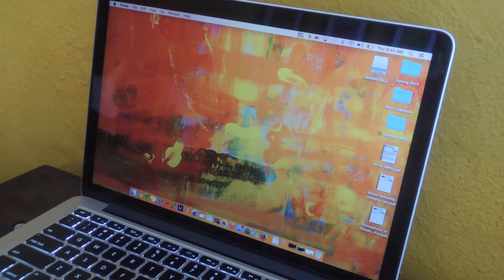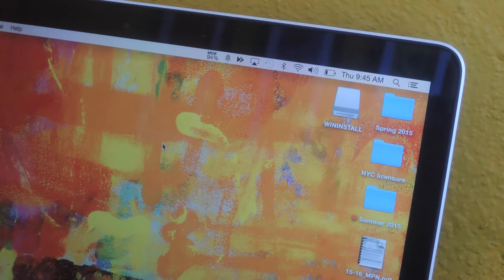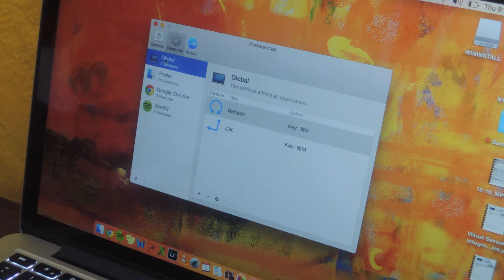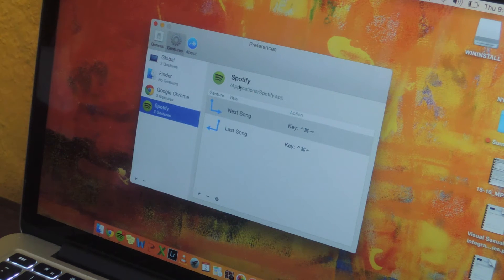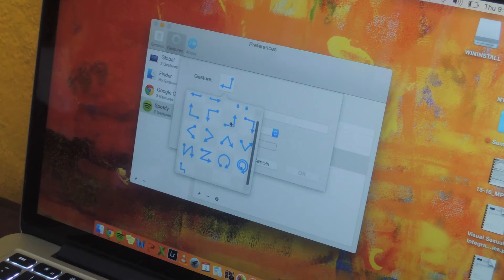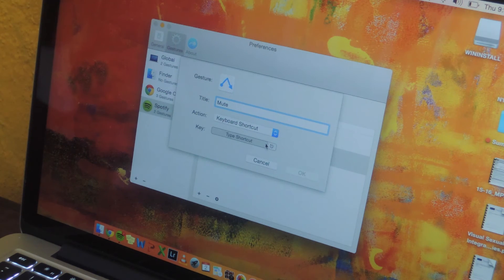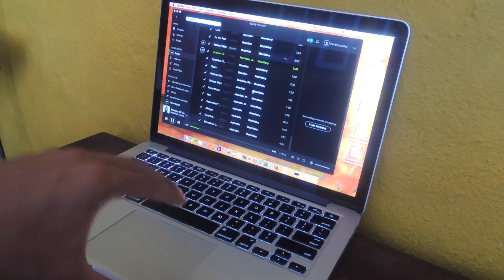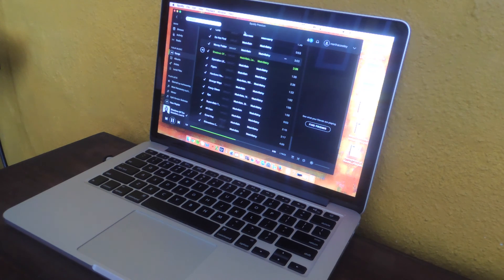Use Custom Two-Finger Gestures to Control Your Mac [How-To]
How to Easily Control Your Mac Using Two-Finger Gestures

In this tutorial, I'll show you RiverFlow, a menu bar app for Mac that allows you to use two-finger gestures on your trackpad to quickly enter keyboard commands and more. Check out the full guide for a breakdown of every app along with their installation instructions.